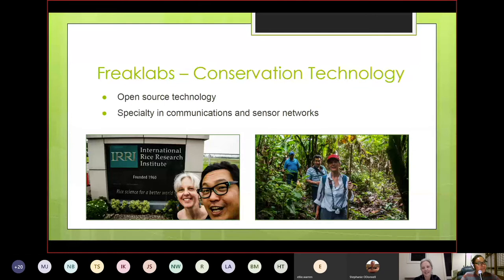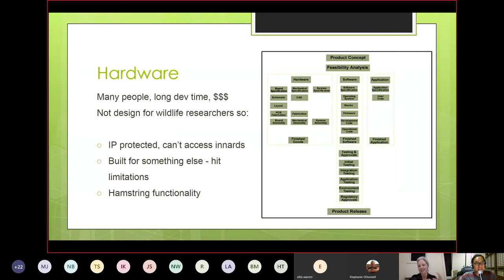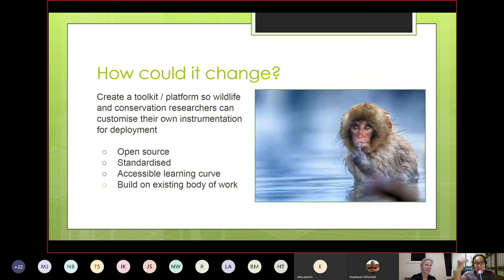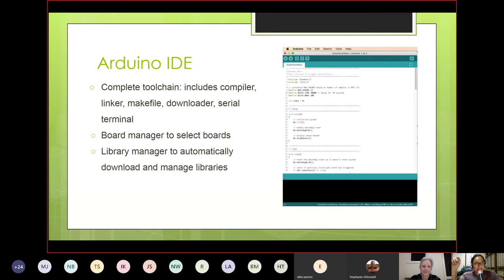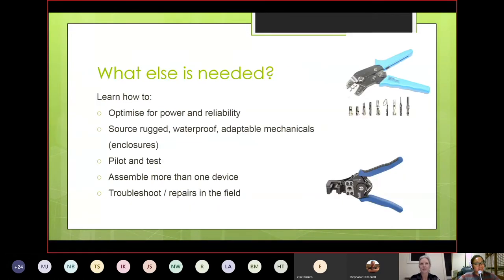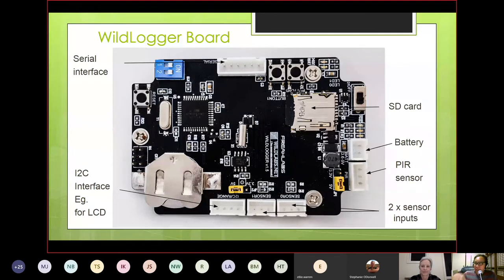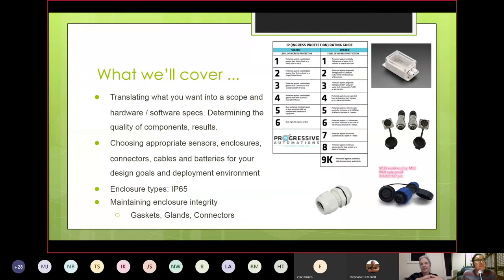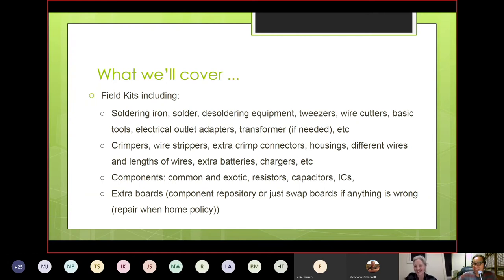Freaklabs: How do I get started with Arduino?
Meet Your Tutors: Akiba and Jacinta, Freaklabs

Chris ‘Akiba’ Wang
Akiba has a background in electronics and product design and has been designing circuits for the past 25 years. He’s taught for MIT Media Lab and has been a researcher there as well as Keio University and Osaka University in Japan. His specialty is in wireless sensor networks and worked on the Zigbee standard as well as other communications standards. His work has gravitated towards technology for environmental monitoring and is now working on wildlife conservation.

Jacinta Plucinski
Jacinta is a developer specializing in web technologies using python and javascript. She’s also a published author, runs her own book publishing company, and has started her own magazine. She’s a co-founder of Tokyo Hackerspace and Hackerfarm, and when not working on technology or publishing projects, she experiments with regenerative and sustainable agriculture.

Our projects include adding audio triggers to camera traps in the Serengeti to monitor predator/prey responses, monitoring the GPS and liquid levels in sanitation trucks in Egypt to prevent illegal dumping into the Nile, monitoring water levels in rice paddy fields in Philippines for more sustainable water management, and radiation monitoring in Japan.

We also started Tokyo Hackerspace and Hackerfarm in Japan where we experiment with organic and regenerative agriculture and technology.

Introducing the WILDLABS Tech Tutors, our new series that focuses on answering the "how do I do that?" questions of conservation tech. Launched with the support of Microsoft AI for Earth, this series will give you the bite-sized, easy-to-understand building blocks you'll need to try new conservation technology, enhance your research, or DIY a project for the first time.

To find out more, and register for upcoming tutorials, visit the series

For more information about this tutorial, including Akiba and Jacinta's recommended links and resources,